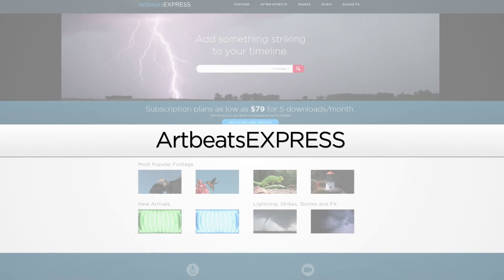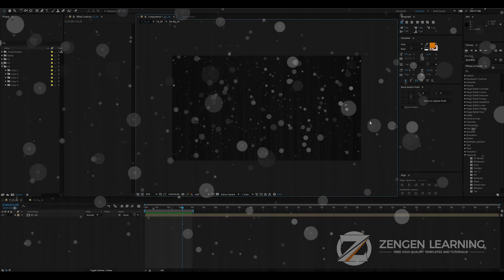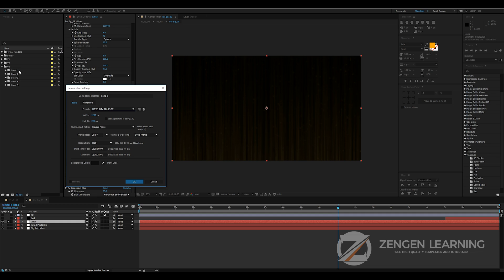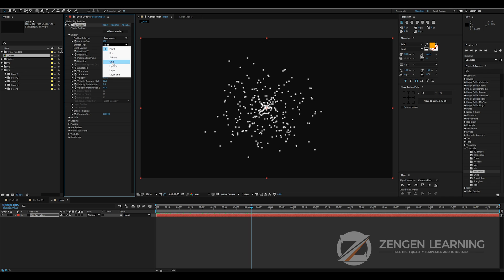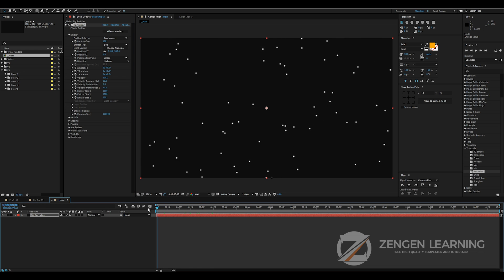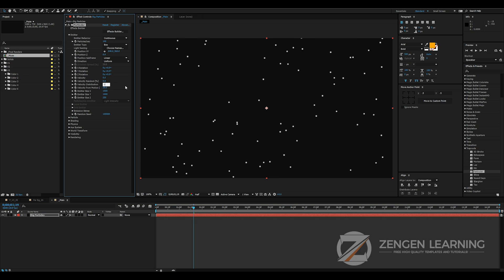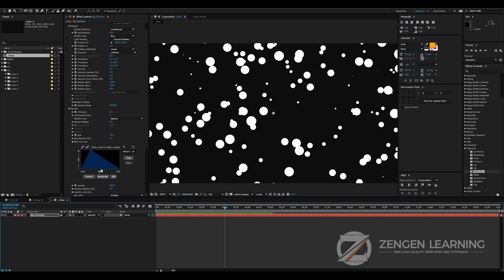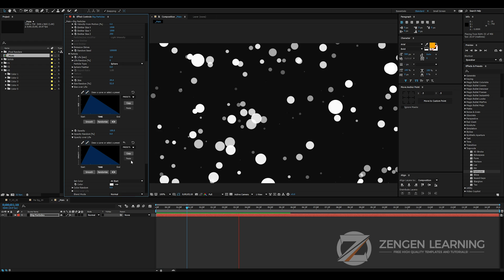After Effects Particular Tutorial - Create Abstract Particle Backgrounds!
Programs Used For Making this Video : After Effects CC